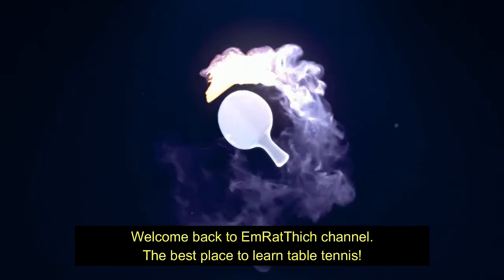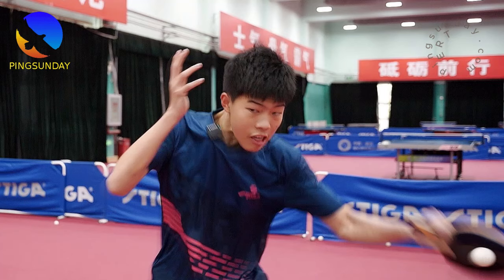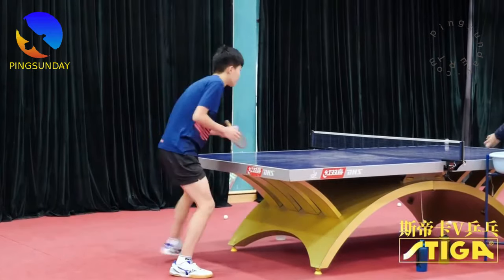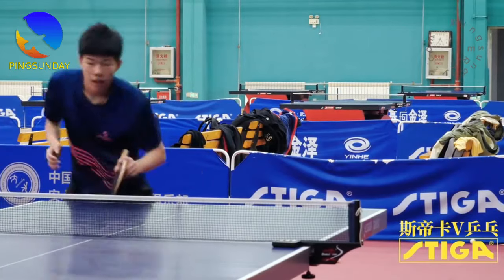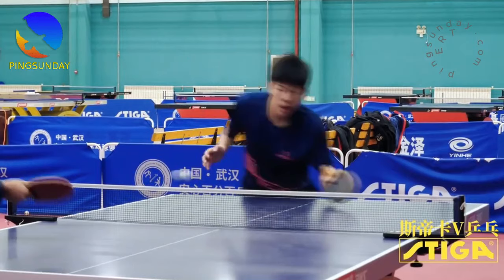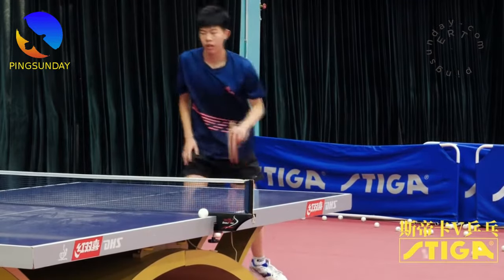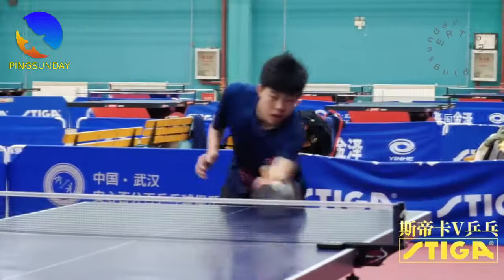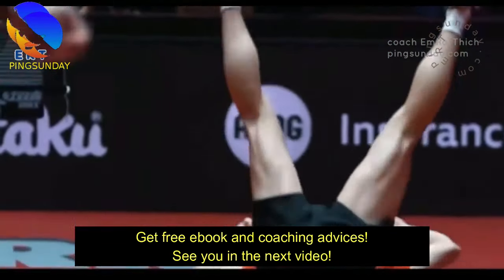How to practice 5th ball in table tennis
► The highlight clip was produced with the help of Betterplay.ai, the best service for table tennis videos analysis.  Please use this service if you want to highlight/ study your table tennis match.

Special thanks to Journalist Li Wujun (李武军)

Hellbender
David Latov
Mark Afuso
Devrim Uner
jeffrey cook
Andrew Konizeski